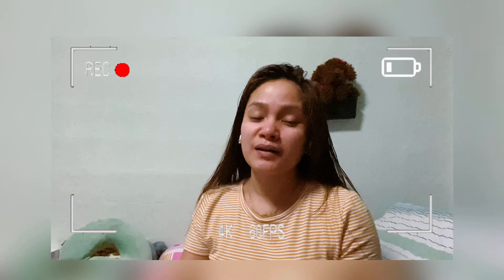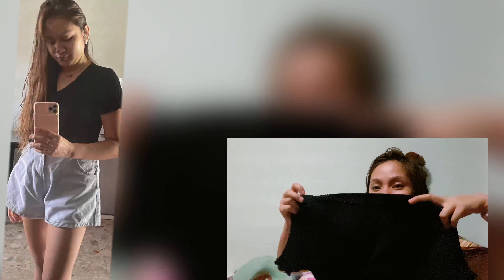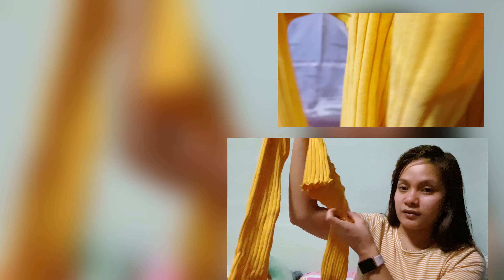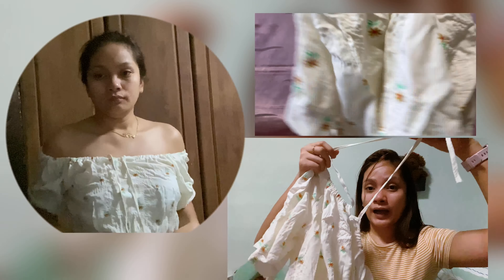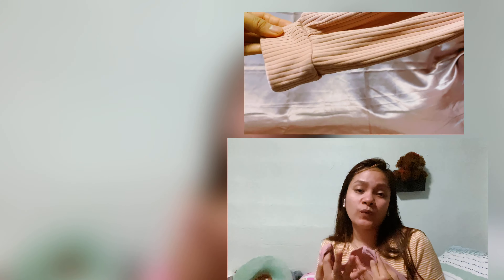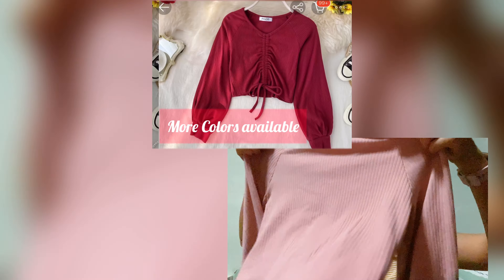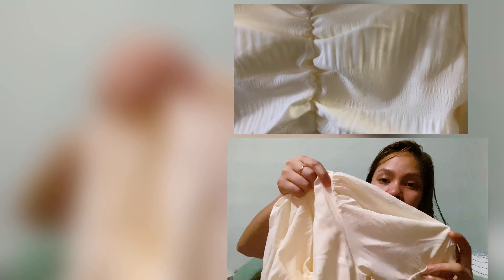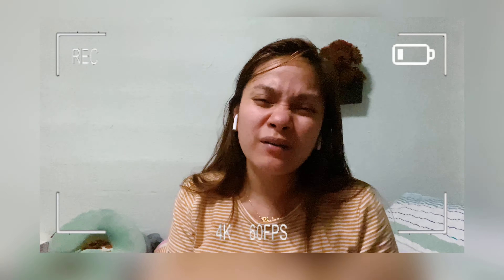Shopee Haul + Try Haul | Affordable Shopee Tops | cheap buys at Shopee | Shopee Singapore